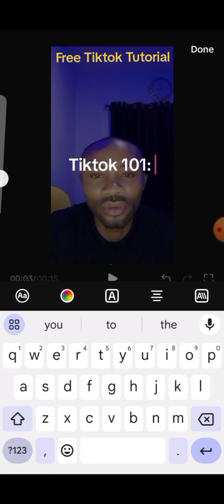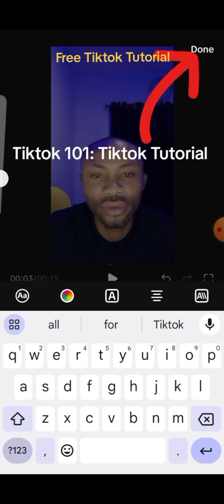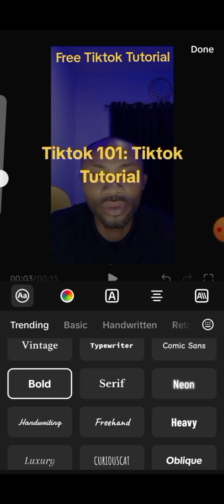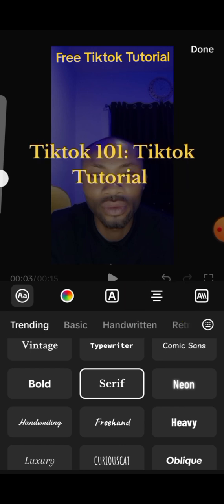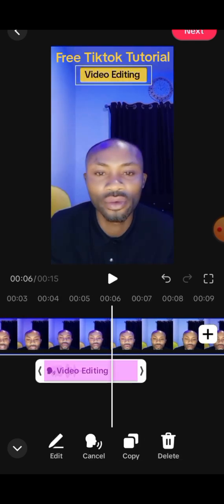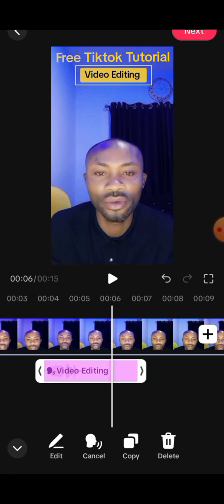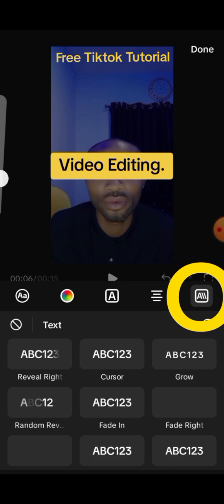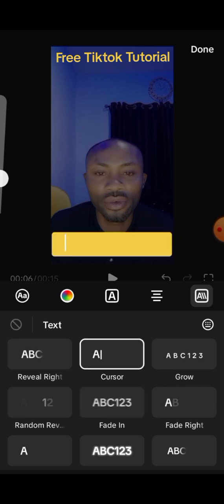Learn how to add text to your video on Tiktok: Tiktok 101 PT7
Free Tiktok Tutorial: Tiktok 101 PT7.
Still on video editing; in this video you will learn how to:

1. Add text to your video.
2. Change text colour.
3. Time your text

Don't forget to check out the previous one to learn more about Tiktok as a beginner.

Free Tiktok Tutorial for all New Tiktokers.